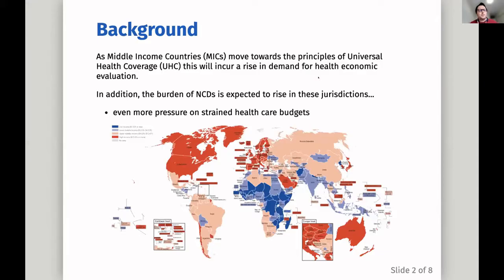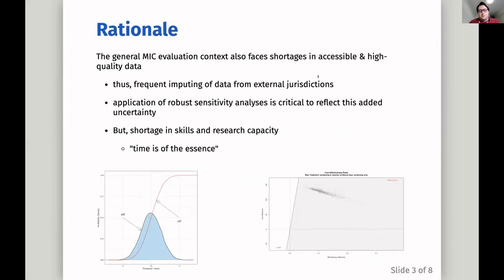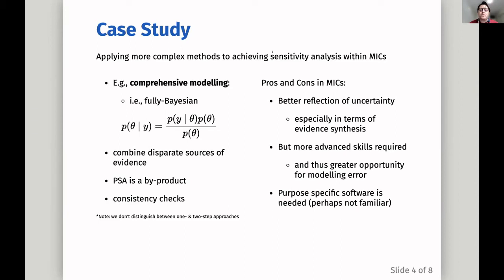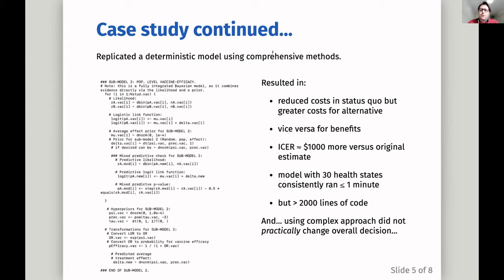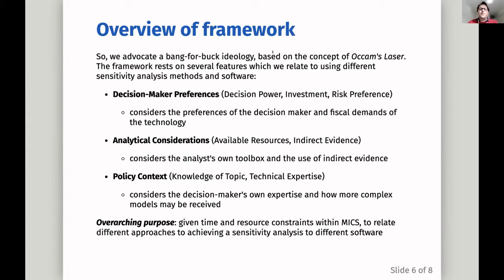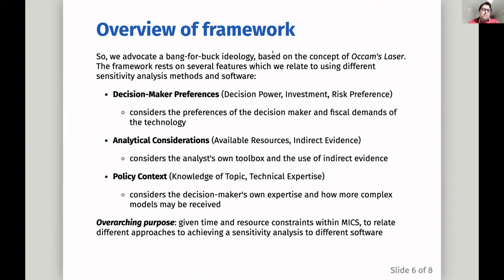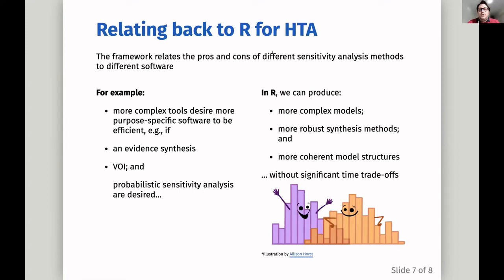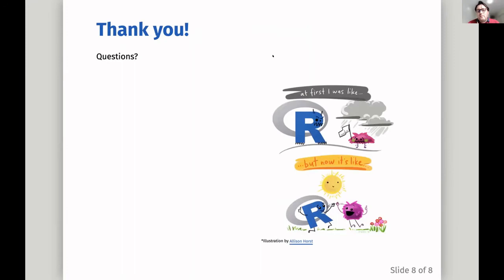R for HTA 2021 workshop - Joshua Soboil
A Sensitivity Analysis Framework for Health Economic Evaluation in Middle Income Countries: Appropriately Incorporating a Comprehensive Approach